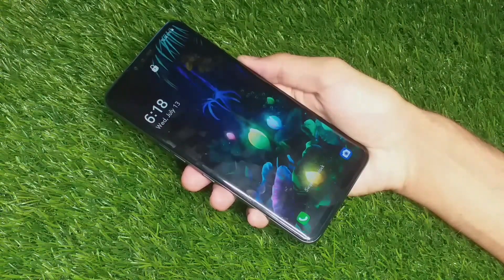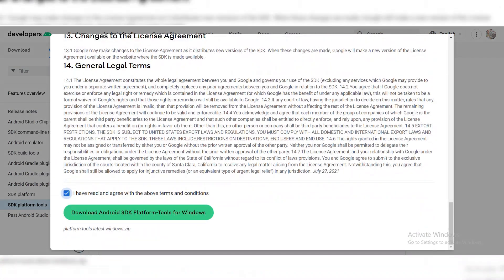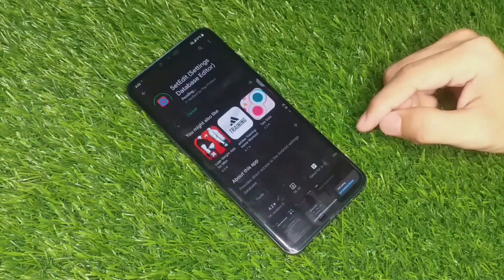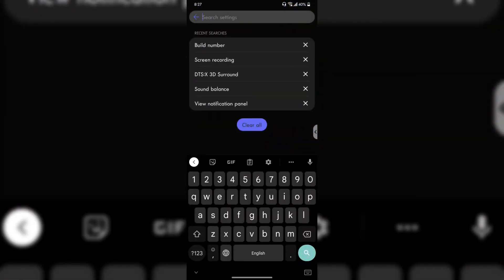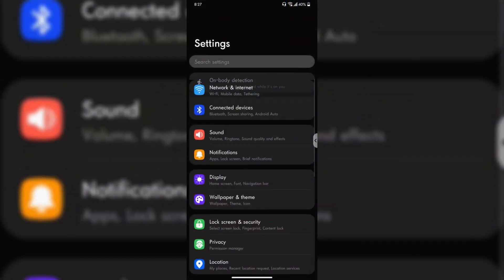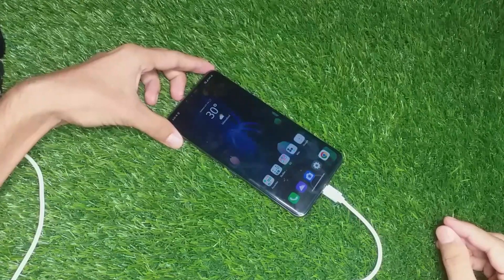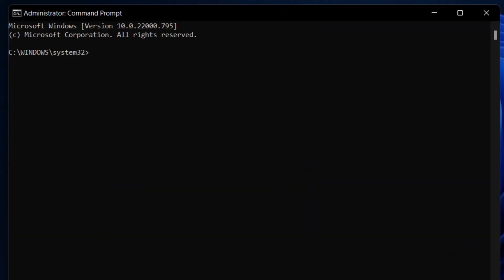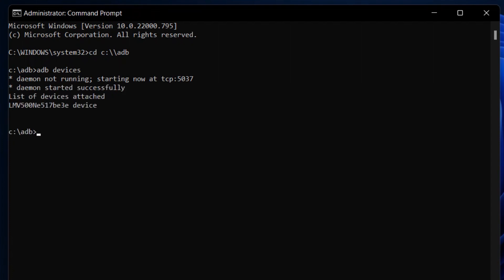Remove Dual Clock on LG's Lockscreen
This video is about the Removal of Korean Dual Clock on the LG smartphones such as LG V50, V40, V30, V20, V10, V60, LG G6, G5, G7, G8, G8X and LG Velvet etc. Please watch the full video to avoid ambiguities.